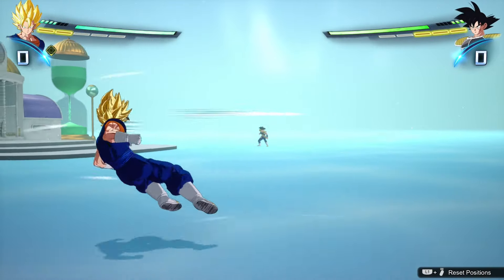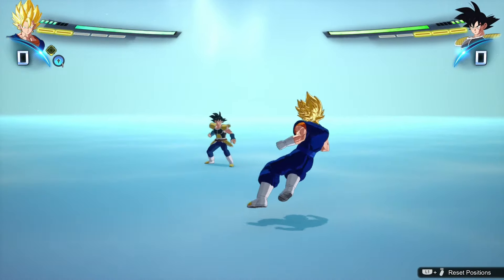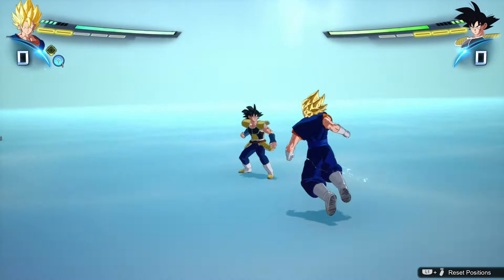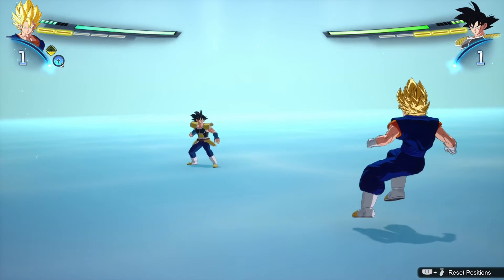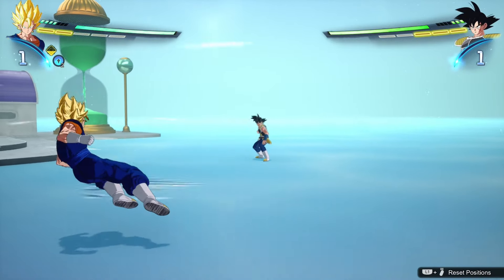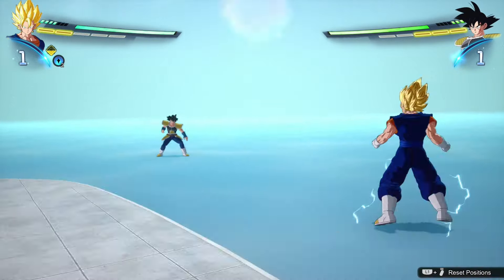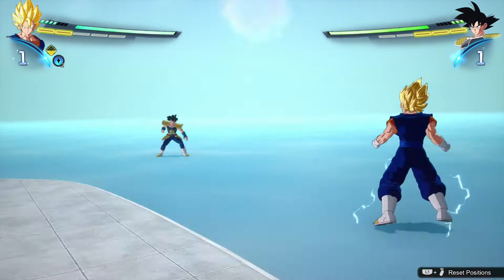The Tech Players Use to Never Lose in Sparking Zero!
Personally I don't think Bandai Namco is ever gonna patch this one!